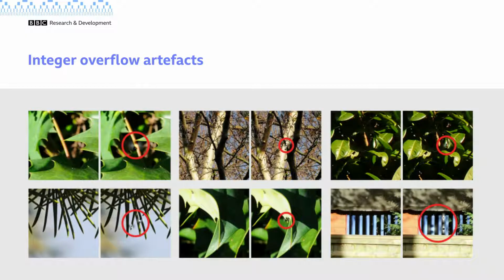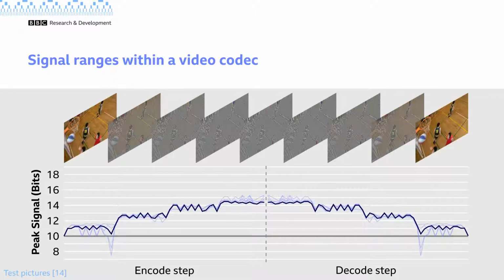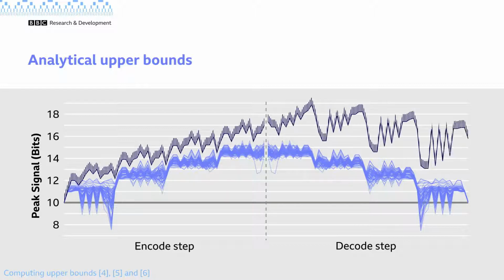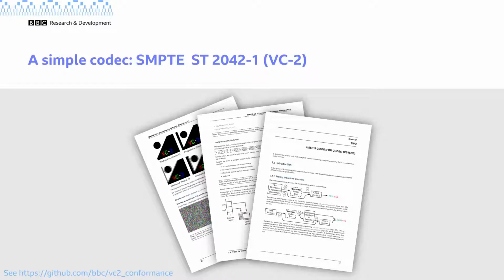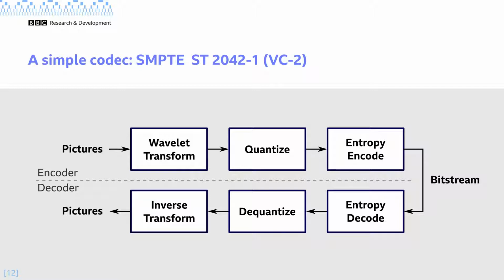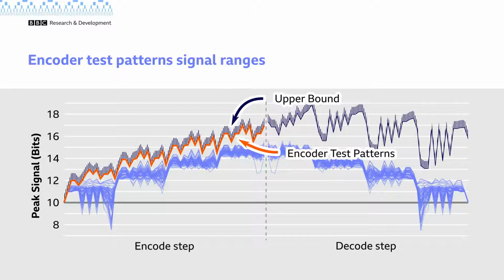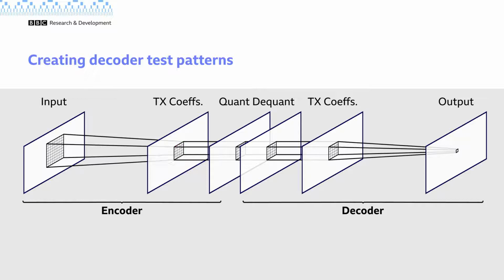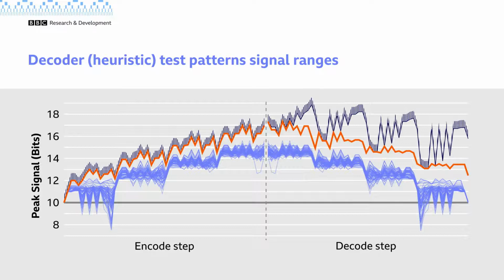L2 4 Heathcote